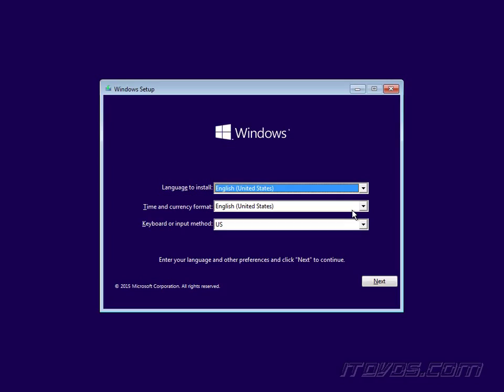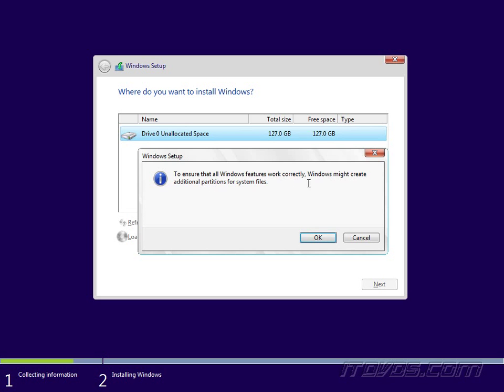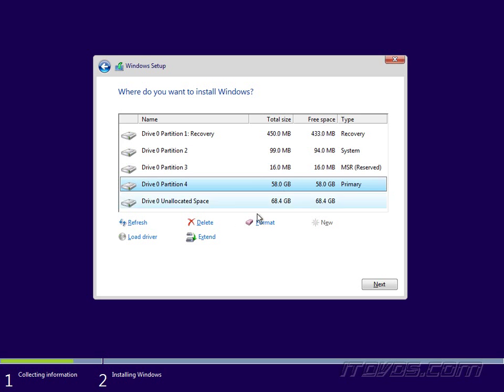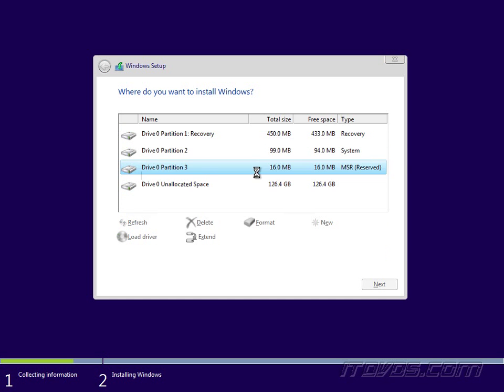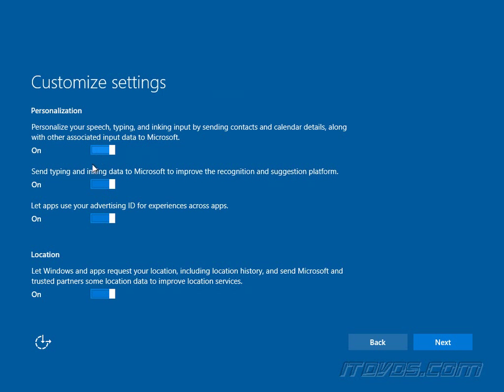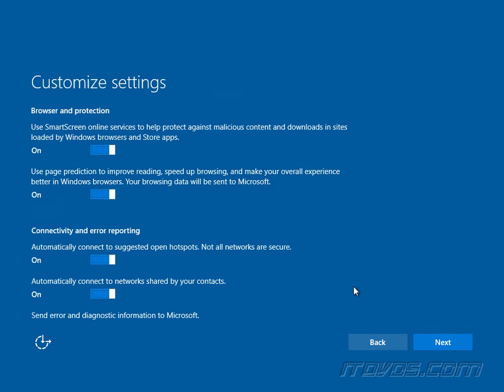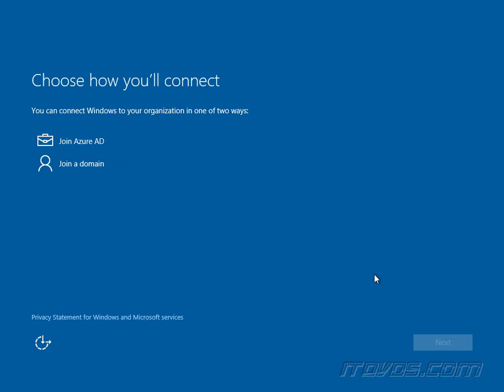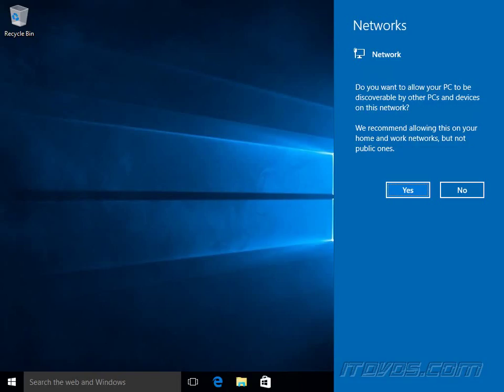Installing Windows 10 Training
This is a sample from the Windows 10 Administration Training In this sample we show how to Perform a Clean Installation of Windows 10.  If you would like to see the full training please go